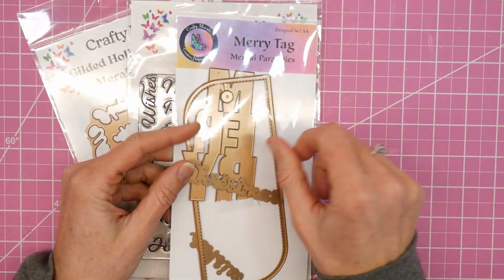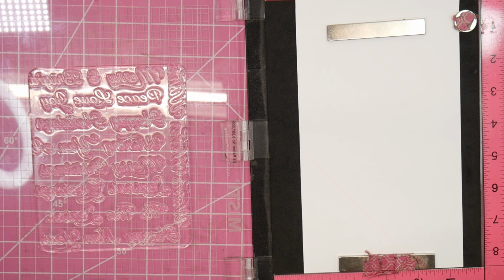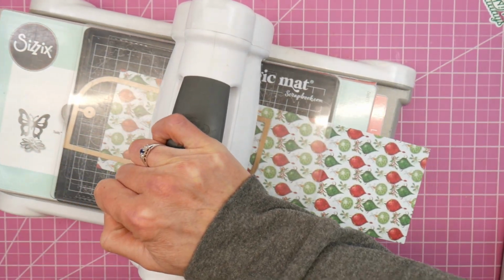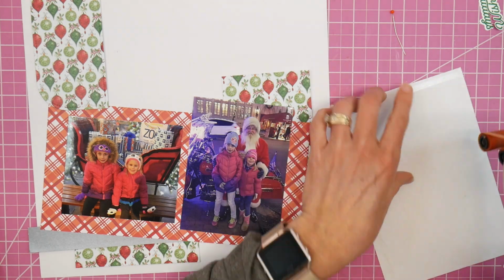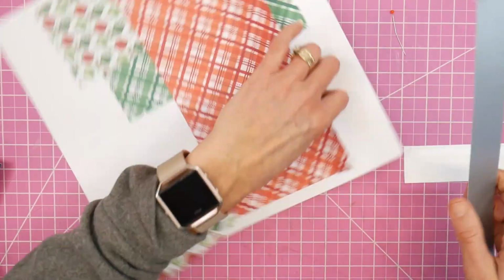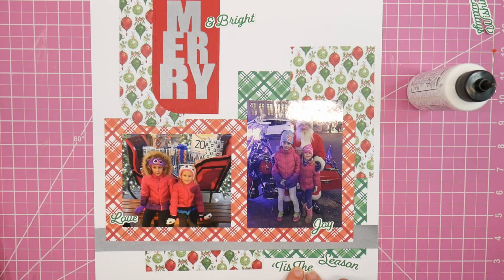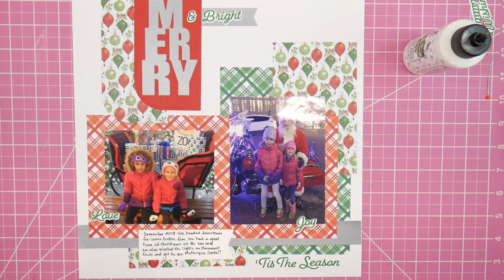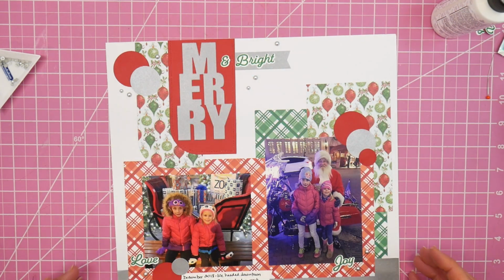3 Days to Christmas | Merry and Bright 12x12 Christmas Scrapbook Layout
Hello!  It's Beth from  @BourbonCreekCrafts  here today with only 3 days left until Christmas!  Today I'm making a 12x12 scrapbook layout using stamps and dies.

VISIT US